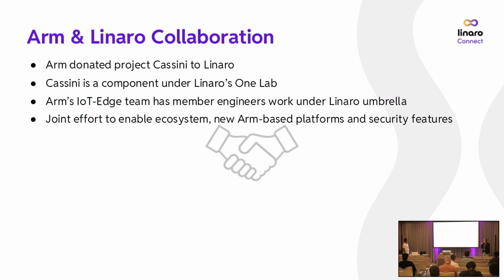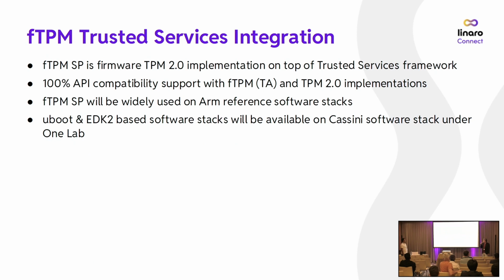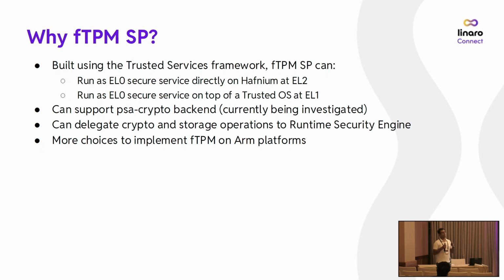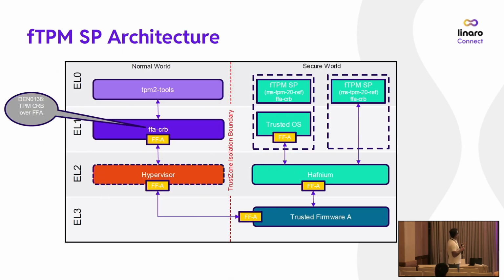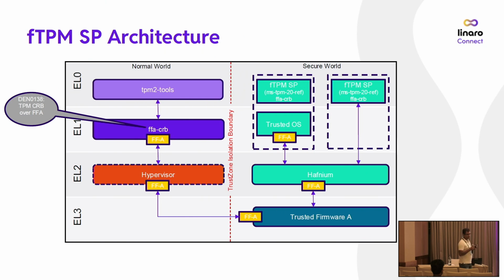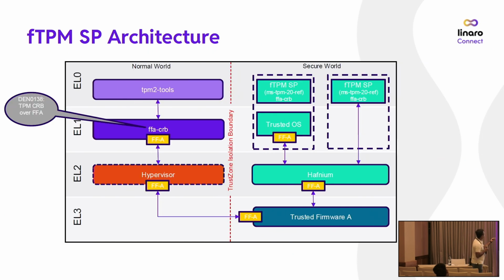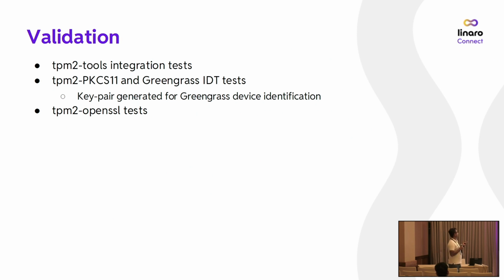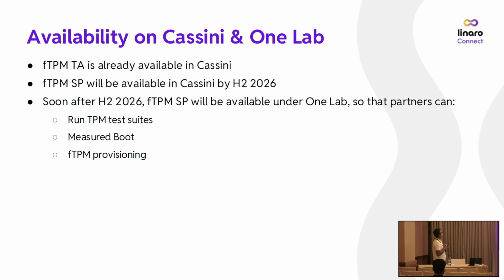LIS25 135 Arm High Performance IoT Platforms Security Enhancements fTPM TS support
A Trusted Platform Module (TPM) is a fundamental component of modern trusted computing systems, providing a secure vault for cryptographic operations that ensure system authenticity and integrity. Arm provides various security solutions for the ecosystem and keep the firmware development as simple as possible. Firmware TPM over Trusted Services will help the developer ecosystem to implement TPM based solutions easily and more reliable. The developers will have the full advantages of Trusted Services and creating the solutions with TPM functions. At the same time, this will give flexibility to the device manufacturers to simplify their PCB designs. Traditional TPMs are hardware-based and provide strong isolated and robust security guarantees. However, the additional hardware increases production costs. This has led to the evolution of firmware Trusted Platform Module (fTPM) - a firmware-based implementation leveraging Arm TrustZone in A-class CPUs to deliver security guarantees comparable to hardware TPMs, without increasing production costs. In this presentation you will find our roadmap about implementing fTPM TS to our current solutions like Cassini (A Linaro project) and reference platforms. We will give more information about upcoming platform integrations and software security lifecycle for the Arm platforms.